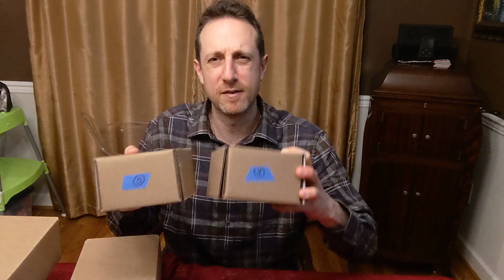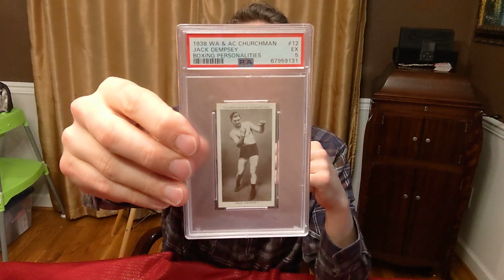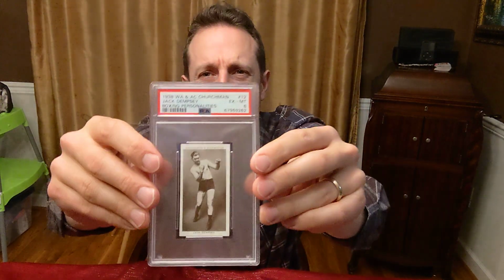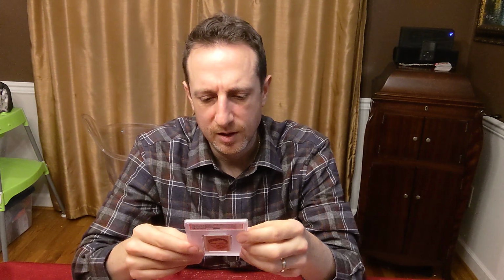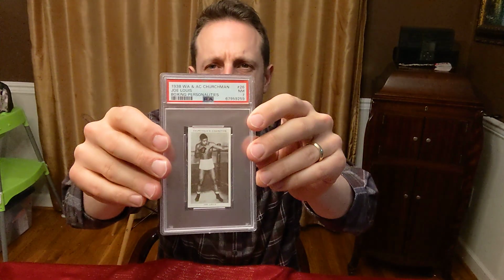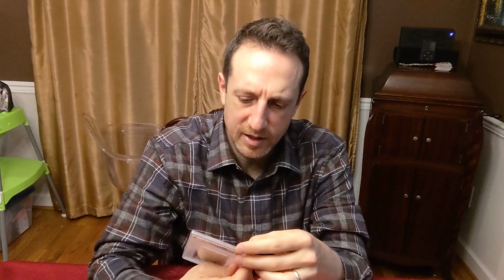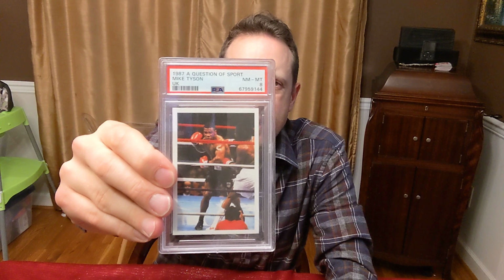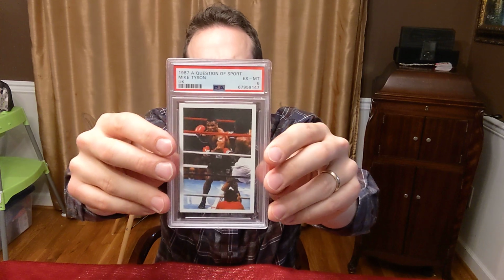PSA Card Grades Revealed! Part 1 -- Pre-War Sports Cards (Boxing)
First video in a series of 5!

In this video: Boxing greats including Jack Johnson, Joe Louis, Jack Dempsey, Mike Tyson and James Braddock